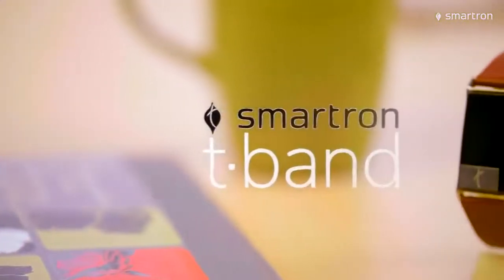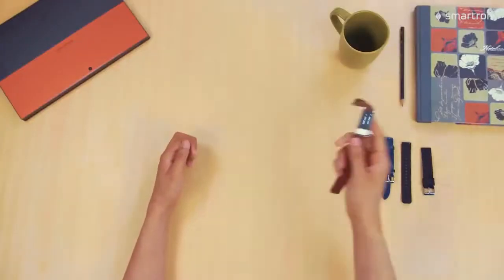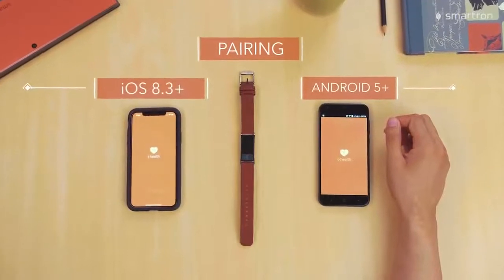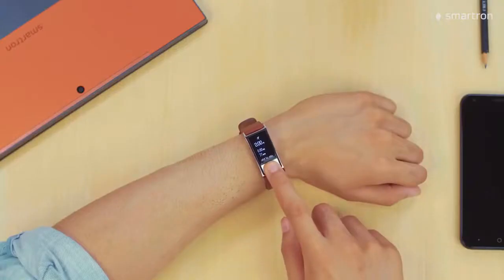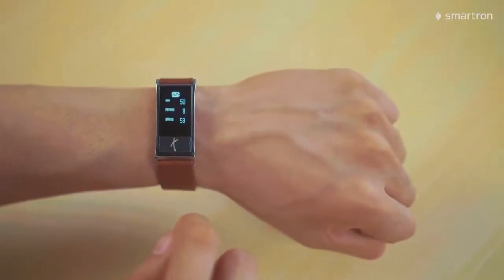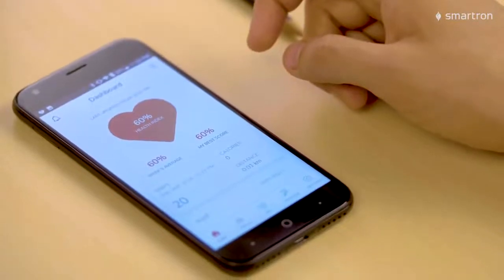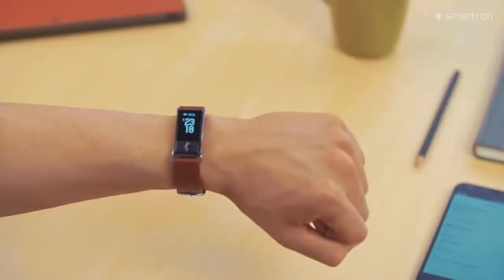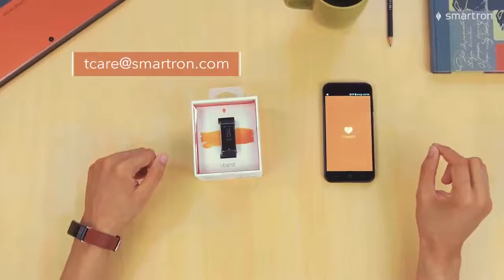Smartron t.band with ECG and BP Sensors - ₹4,999 16% off Limited Period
Blood Pressure Monitor and ECG Sensor
Heart Rate Variability, Stress and Fatigue Tracking
Sleep Monitoring
Health Index Calculator
Call, Text and Application Notifications
Sedentary Reminders
Compatible with iOS 8.3 and Android 5.0 and Above
Digital Smart Band
Made of Silicone
Bluetooth Enabled
Activity Tracker Present
OLED Display
Water Resistant

I AM NOT THE OWNERS OF ANY PICTURES SHOWED IN THE VIDEO.

Source  :Flipkart